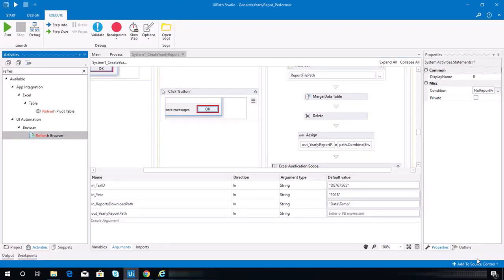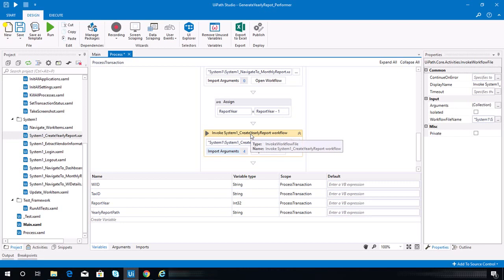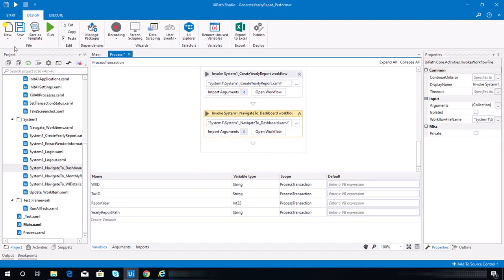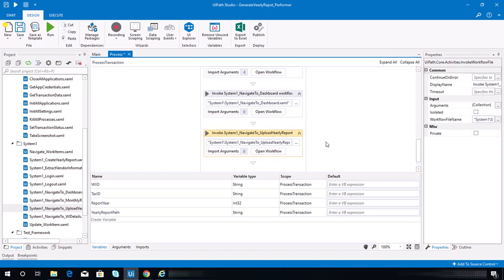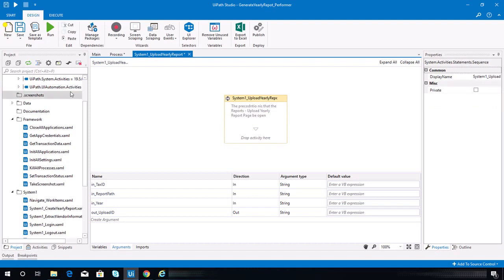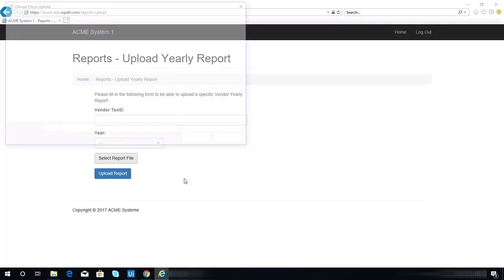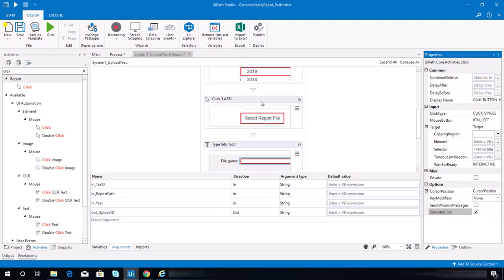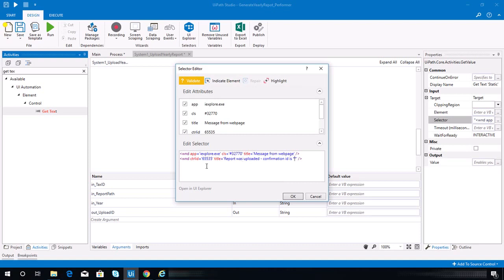006 - Generate Yearly Report - Performer | Upload Yearly Report